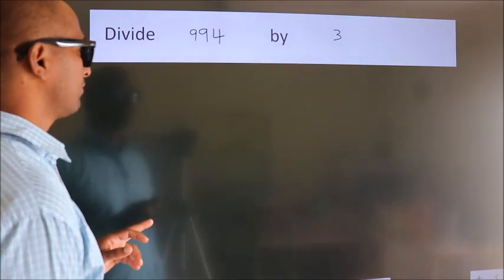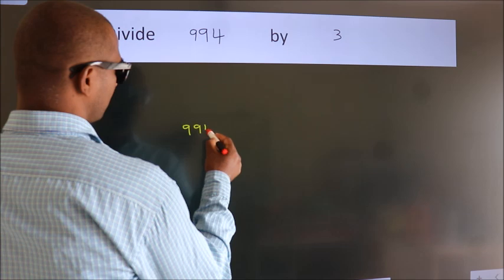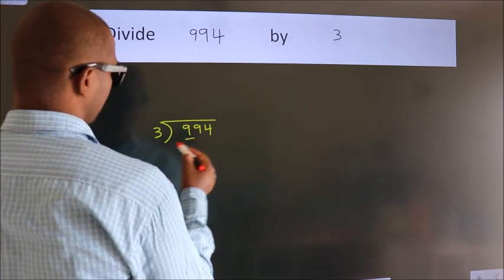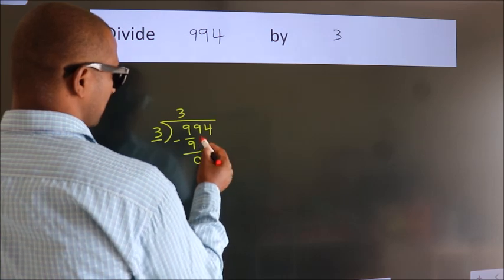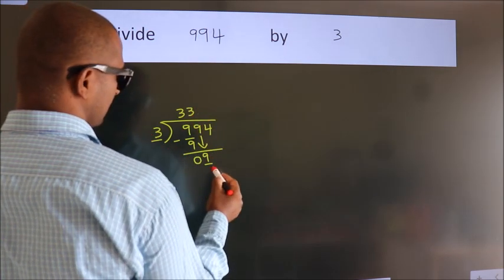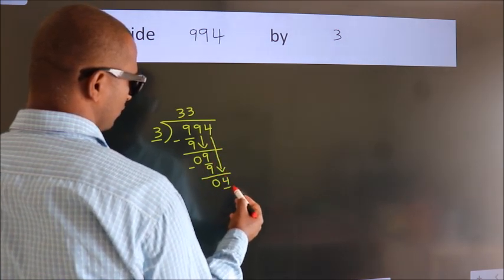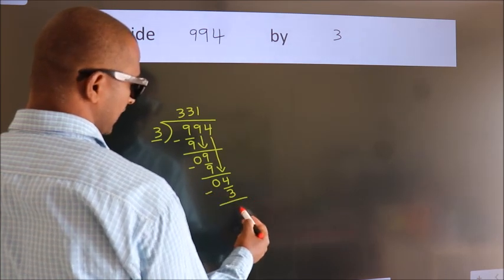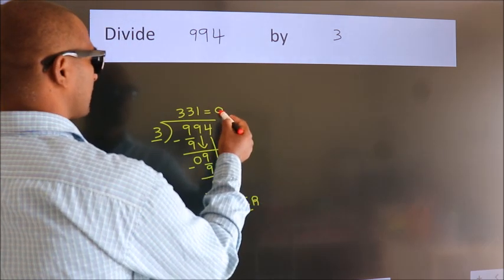Divide 994 by 3